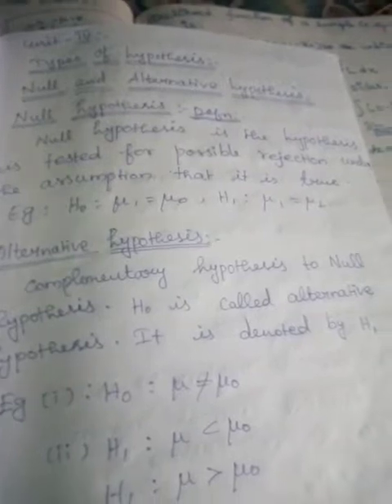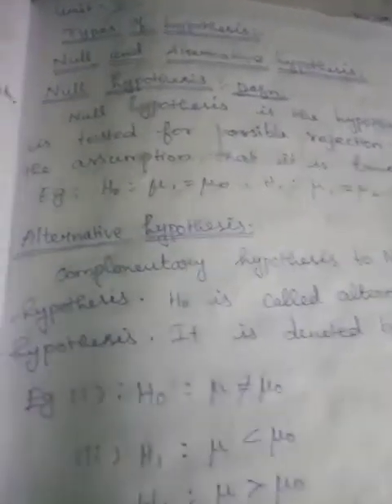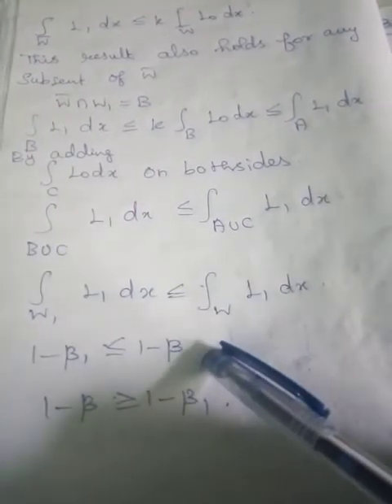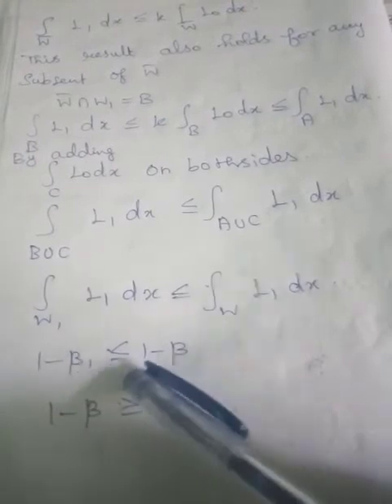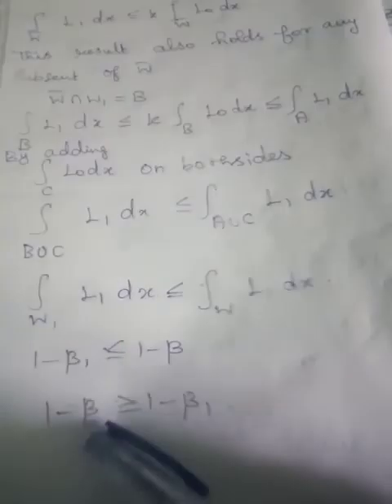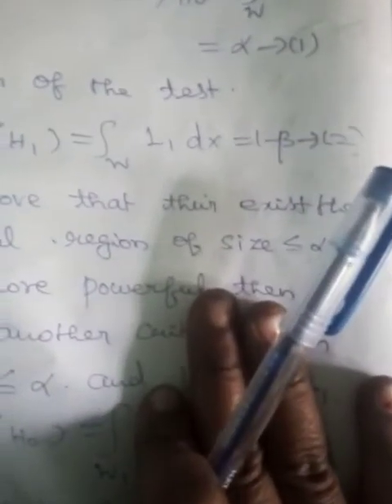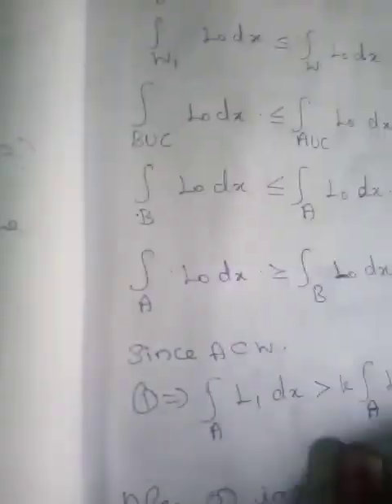Department :B.sc maths Year :llnd year Subject :mathematical statistics2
Name :k. Saranya
Department :B.sc maths
Year :llnd year
Subject :mathematical statistics2
Topic :types of hypothesis
Unit :4